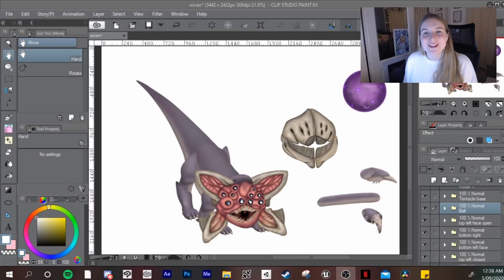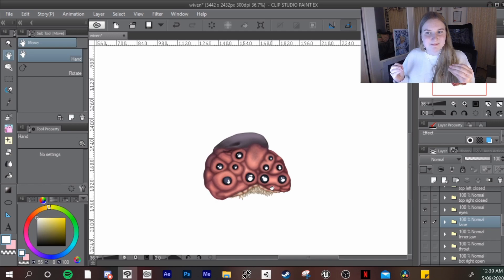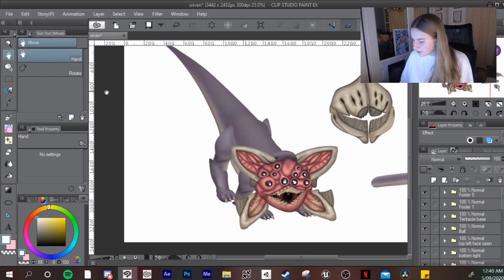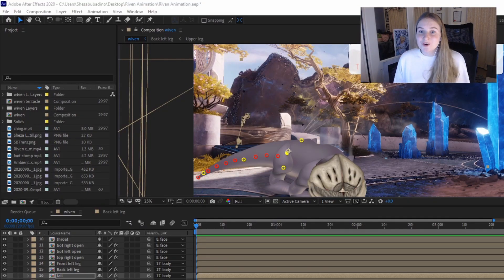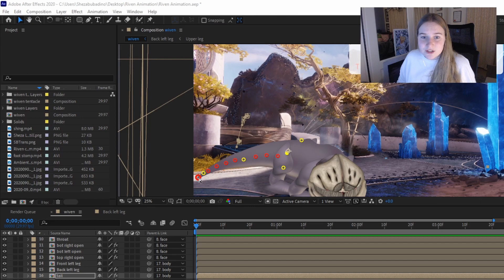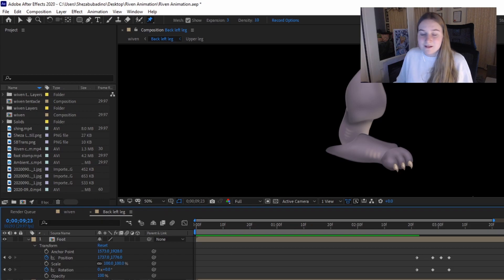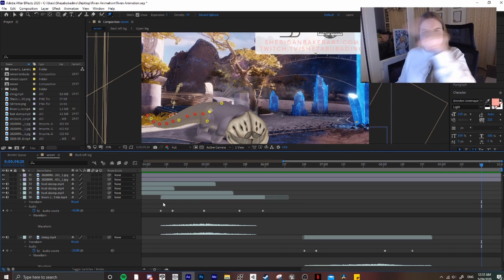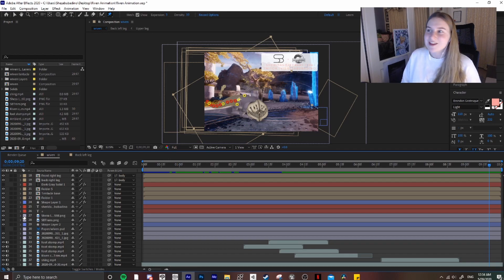Riven Animation Walkthrough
Here is the finish product AND a discussion of how I created the animation!
Just by estimating I believe it took me a total of around 20 hours to complete this.

Huge thank-you to:
For running me through the Last Wish raids and letting me purposely wipe multiple times to get the right audio.

I hope this helps people create their own work, I tried to keep it as short and straight to the point as possible.